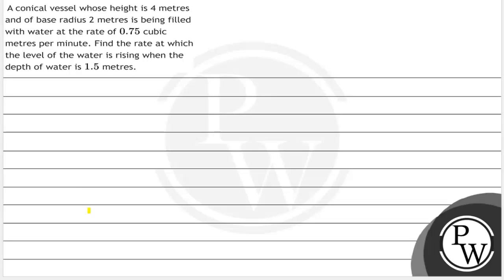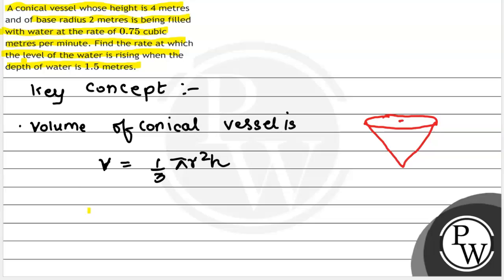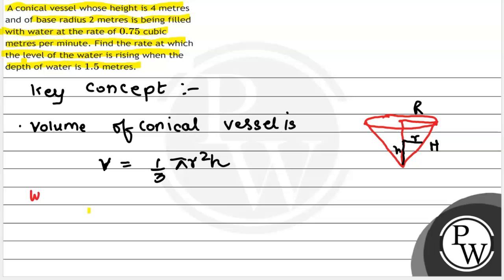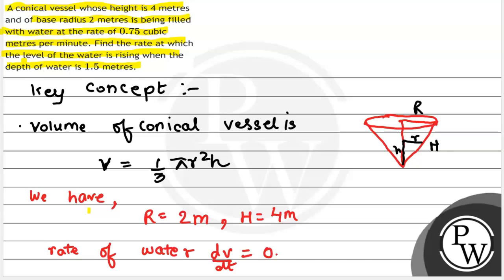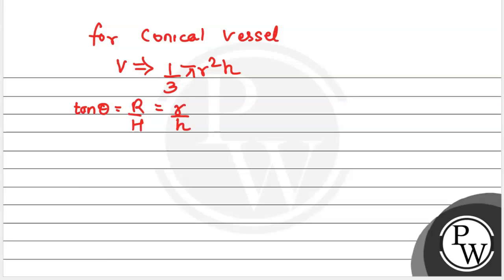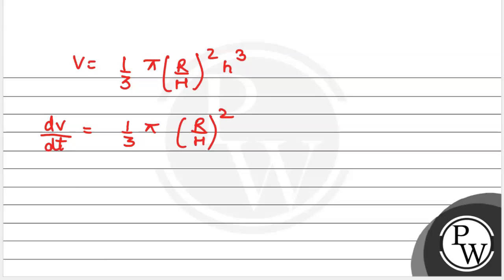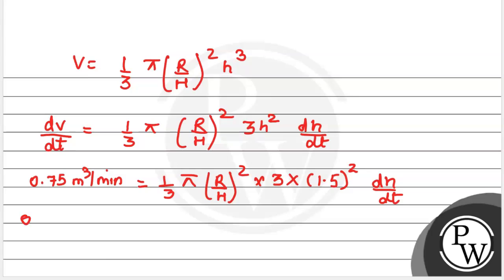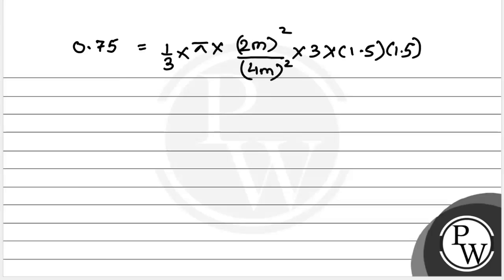A conical vessel whose height is 4 metres and of base radius 2 metres is being filled with water...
A conical vessel whose height is 4 metres and of base radius 2 metres is being filled with water at the rate of \( 0.75 \) cubic metres per minute. Find the rate at which the level of the water is rising when the depth of water is \( 1.5 \) metres.